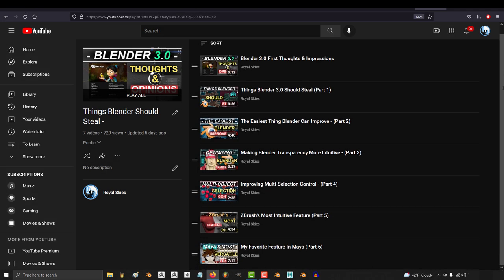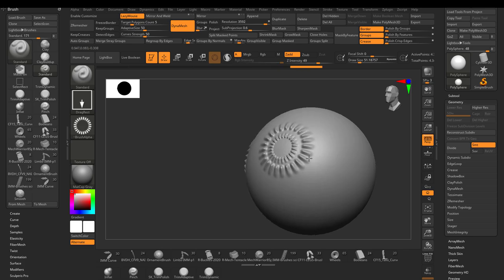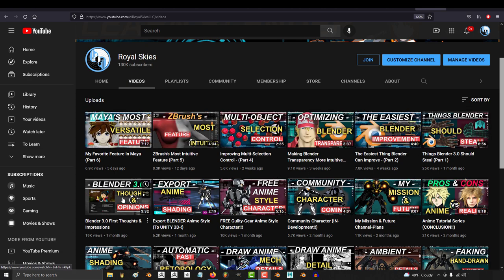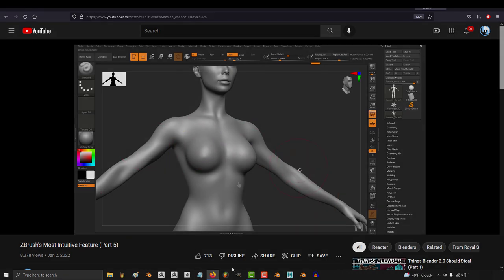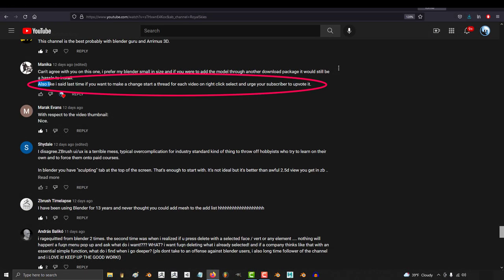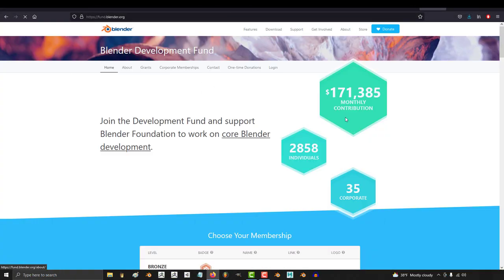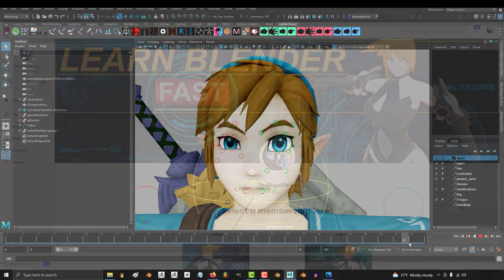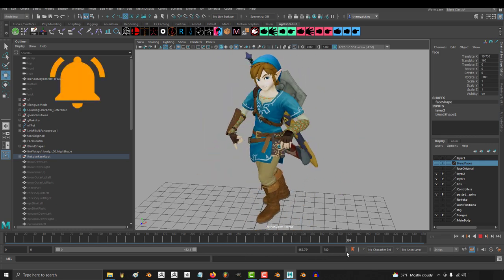Blender Improvement Series (Closing Thoughts)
Today we conclude the series-! And, I'd just like to say thank you and share some closing thoughts about why am really looking forward to Blender's Future :)